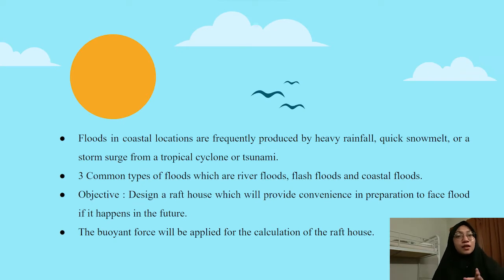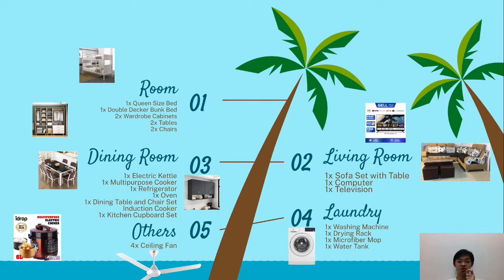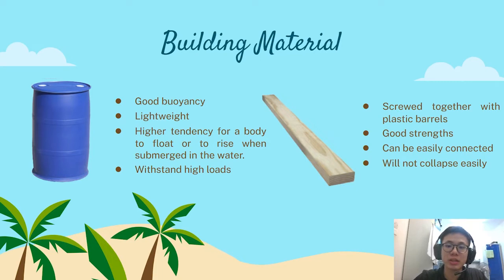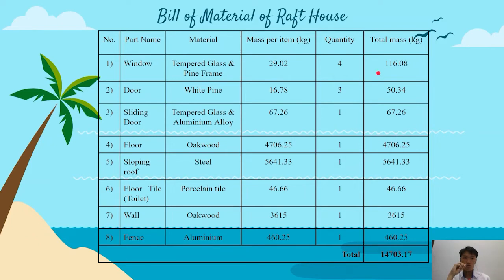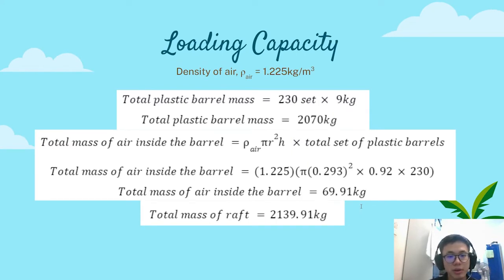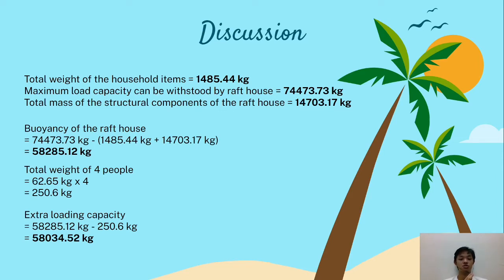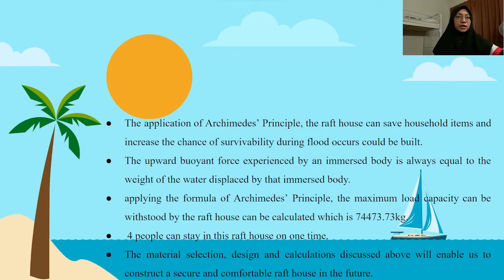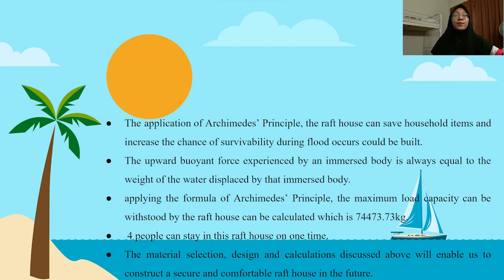DAM 23903 Fluid Mechanics: Raft House